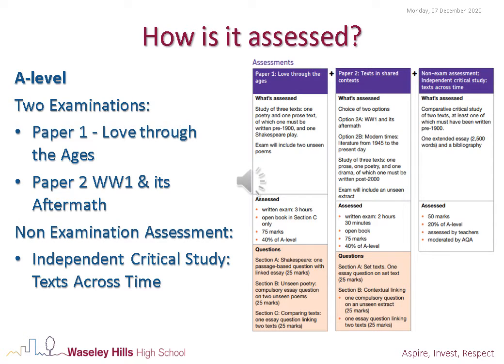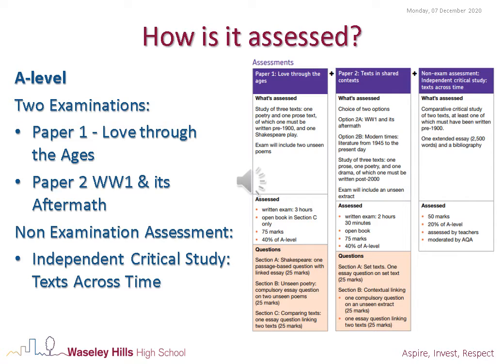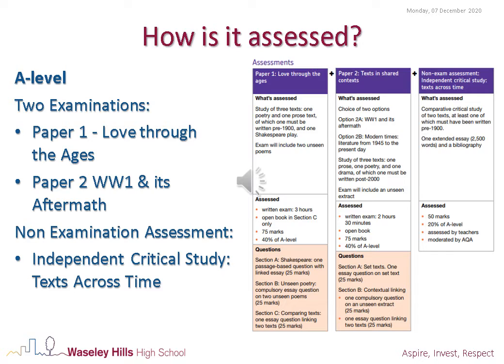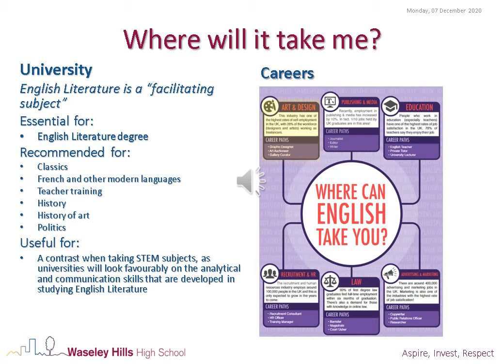English Literature Virtual Post 16